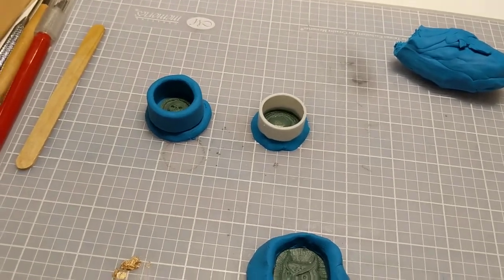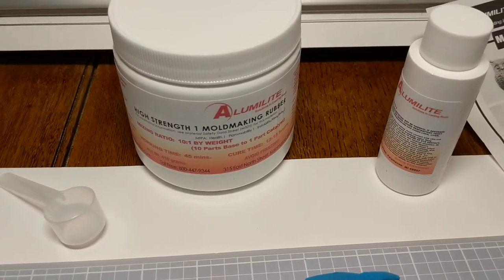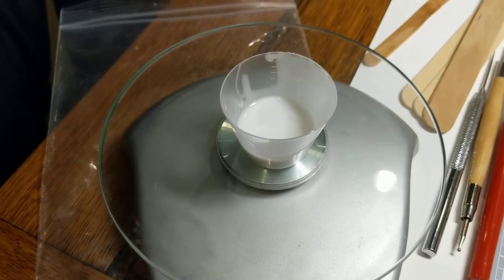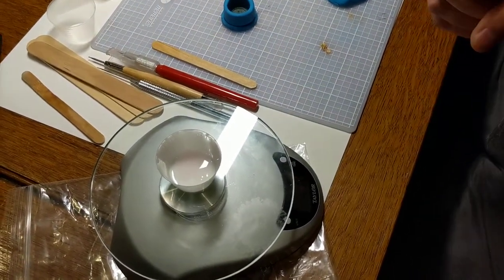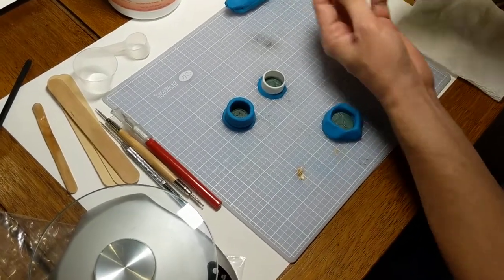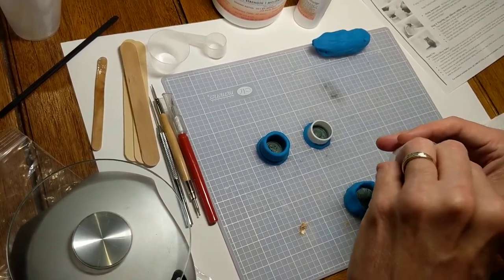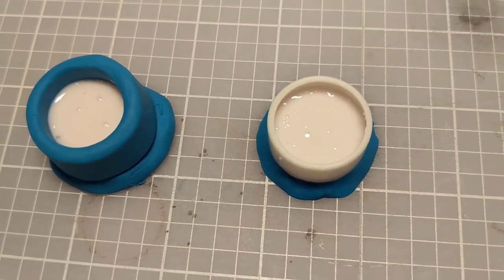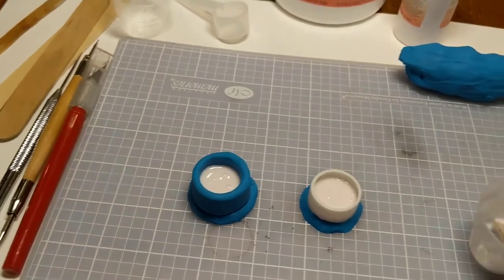Casting wax seals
Using Alumilite silicone casting rubber to create wax-sealing stamps from epoxy negatives.